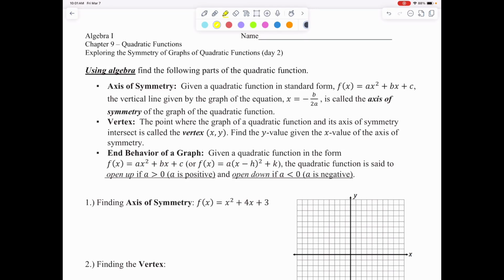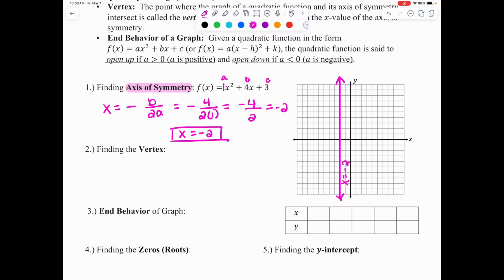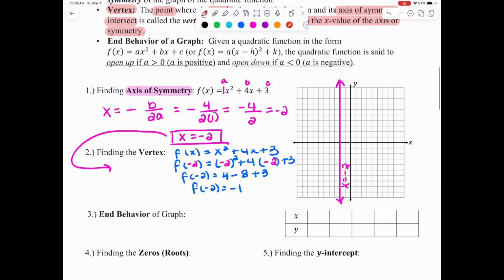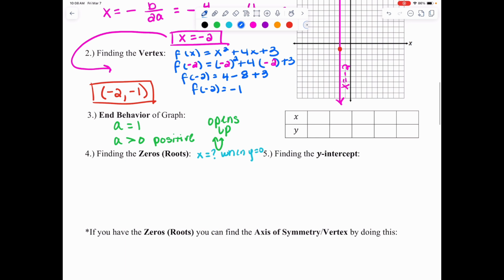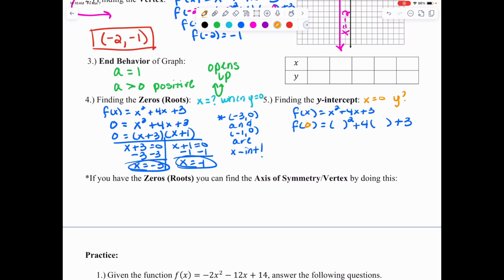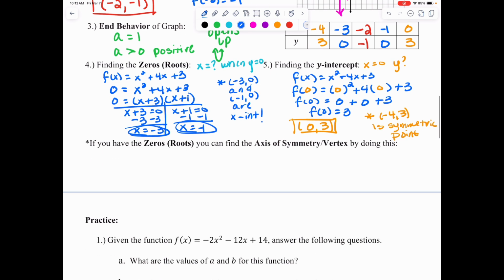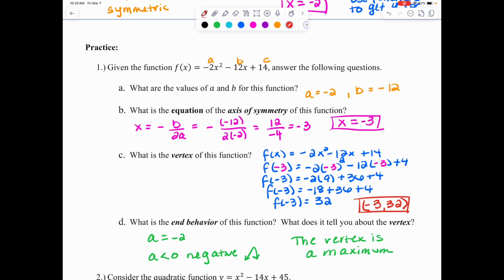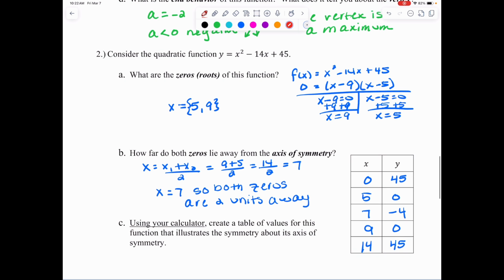Algebra Exploring the Symmetry of Graphs of Quadratic Functions day 2